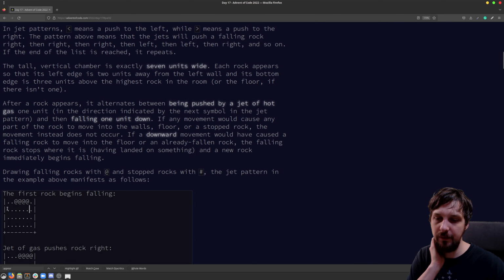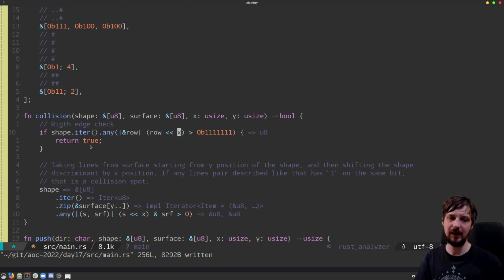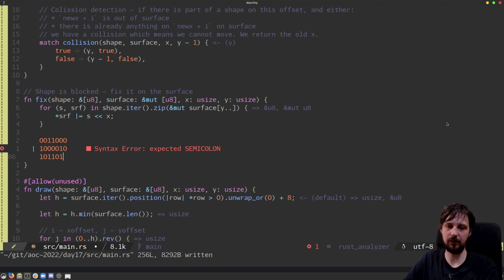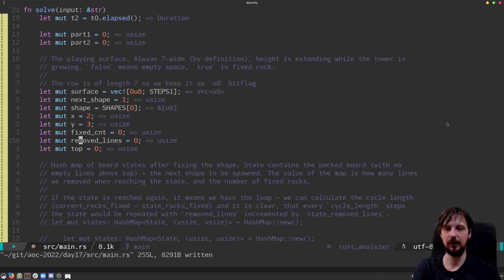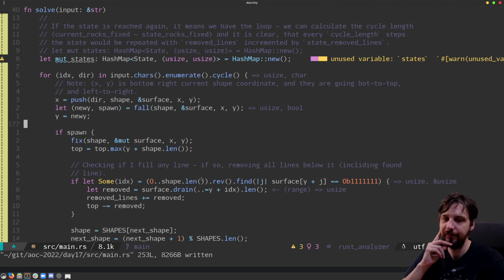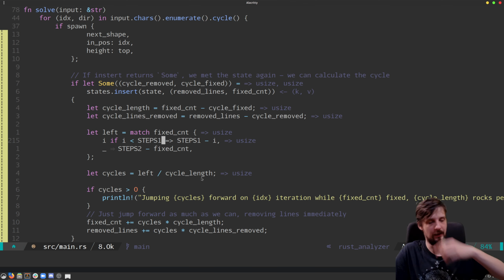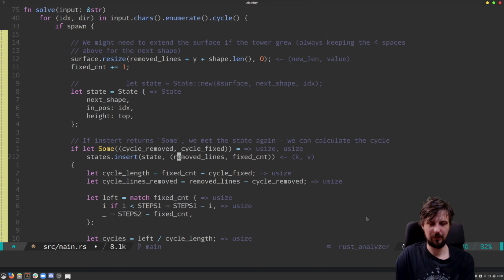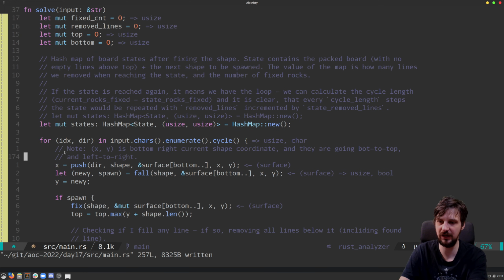Advent of Code 17 - Pyroclastic Flow